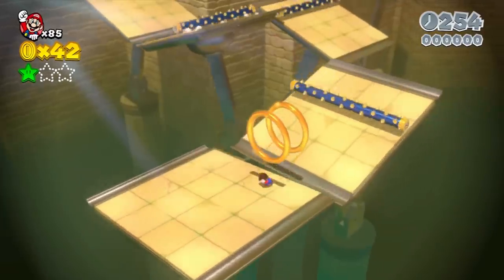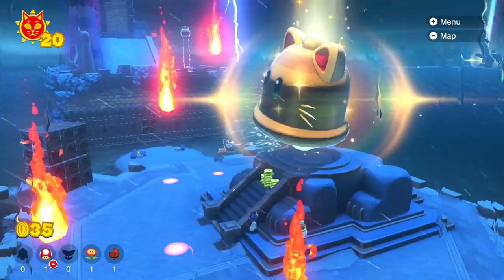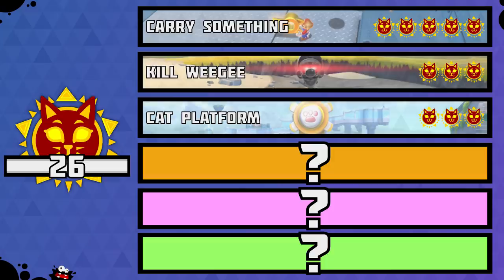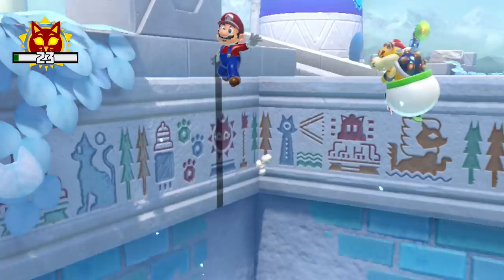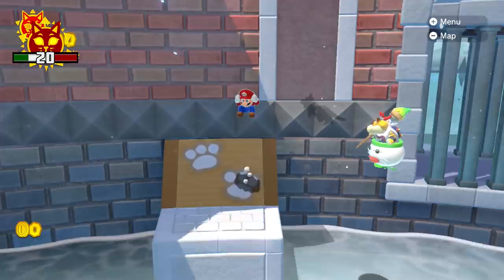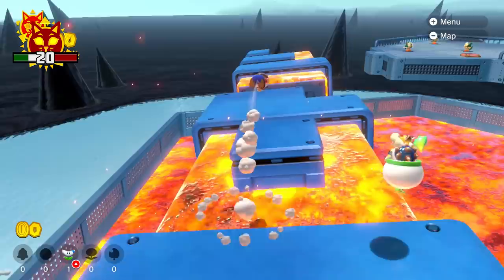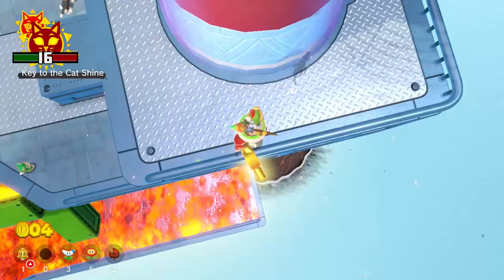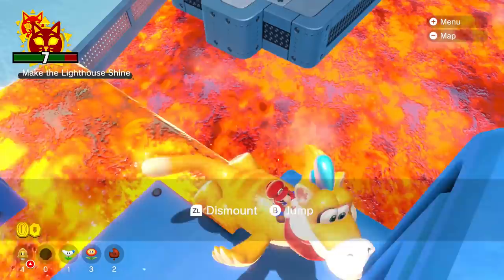Is it Possible to Grab Every Shine in Bowser’s Fury While Permanently Crouching?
About two years ago we tried to beat Super Mario 3D World while permanently crouching, and the run actually ended up being a ton of fun. Naturally I thought it might be fun to try to see if it is possible to beat Bowser’s Fury while permanently crouching as well only to quickly find out. Yes, the game can be beaten like this indeed. It’s actually surprisingly simple.Thanks to the nonlinear nature of Bowser’s Fury it is incredibly easy to beat the game while permanently crouching.. We can simply route Bowser’s Fury in such a way that a run like this doesn’t provide any challenge at all. But what if we tried to beat Bowser’s Fury in a way that doesn’t allow us to cherry pick any shines. What if we tried to collect every single one of “bowser’s furies” 100 shines? Is it possible to collect every single shine in the Bowser’s Fury while permanently crouching?

Mario and Luigi Superstar Saga OST - Teehee Valley
Bowser’s Fury OST - Crisp Climb Castle